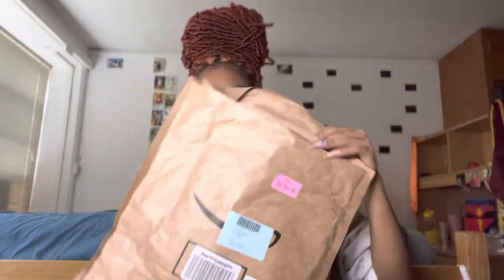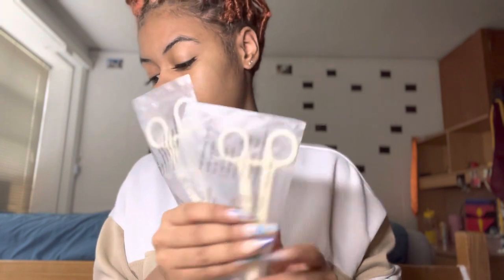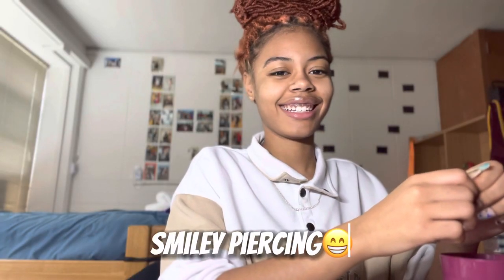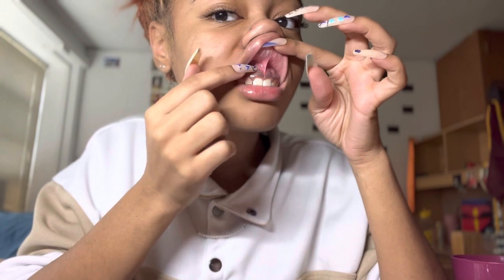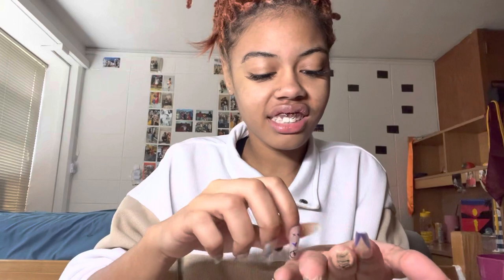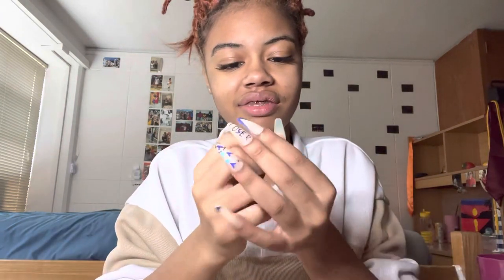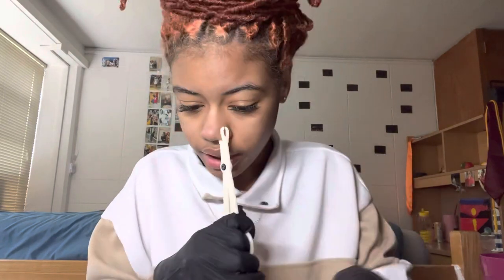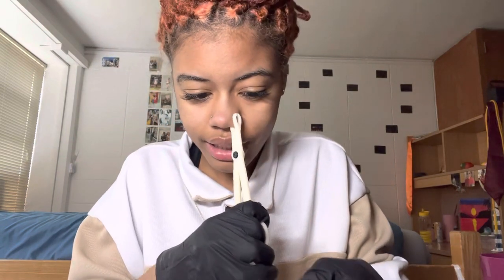DIY SMILEY & NOSE PIERCINGS | A-Minusone 84 Piece Kit (Amazon) | Hesi’s World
TW: Blood and Needles

Piercing Kit